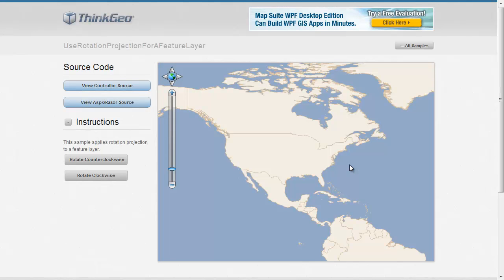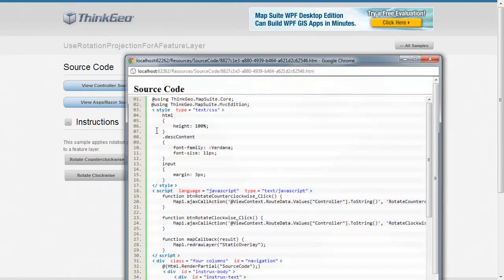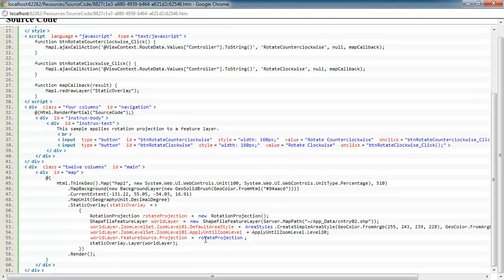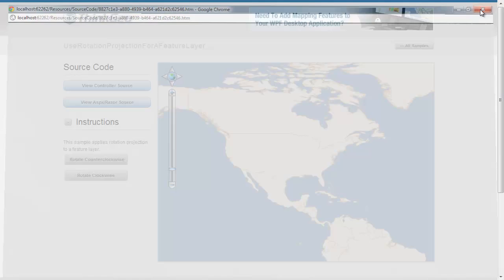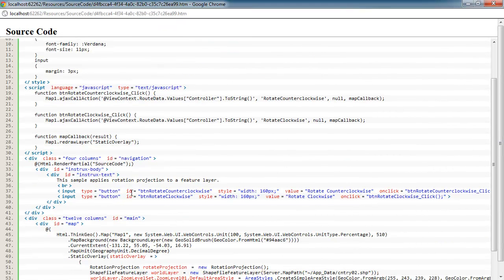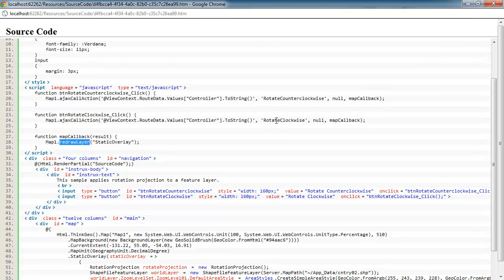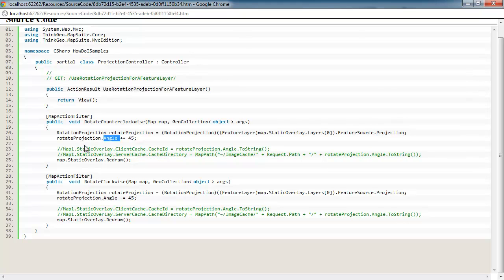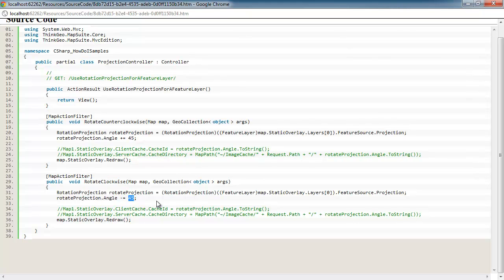Use RotationProjection for a Feature Layer: Map Suite MVC Edition Sample App Walkthrough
This Map Suite MVC Edition sample application shows how to project a layer from its own internal projection to an external projection while doing a rotation at the same time.